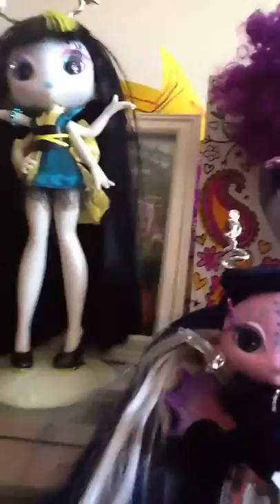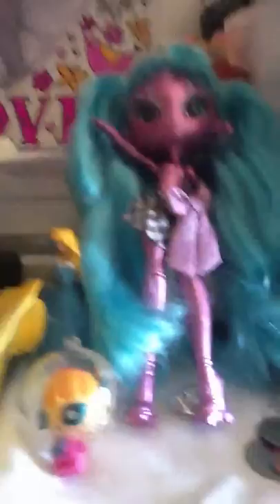Novi Stars Collection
Sorry, for the cut off. Like too. PLEASE. Watch my vídeos. If you want to see my other vídeos put description click on my Youtube account picture( a goldfish) put vídeos and watch. Thanks and Bye